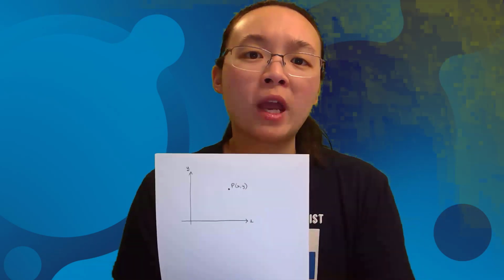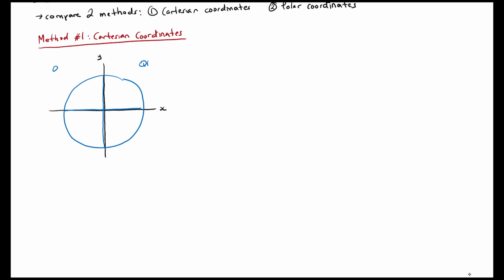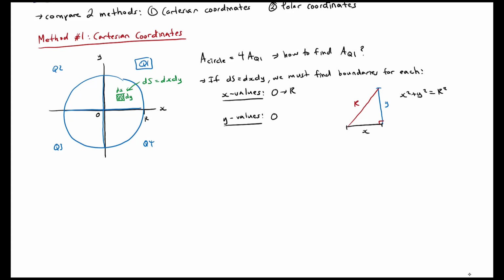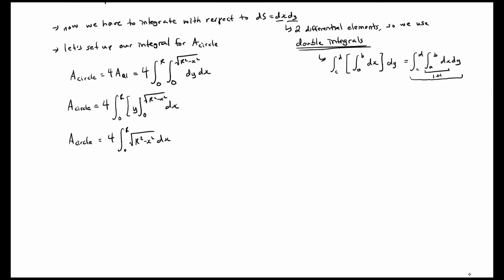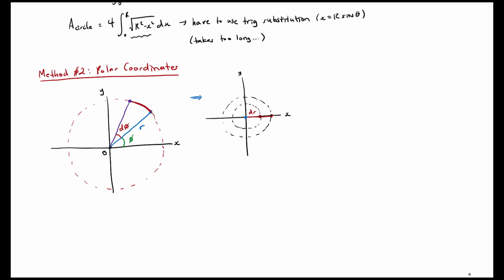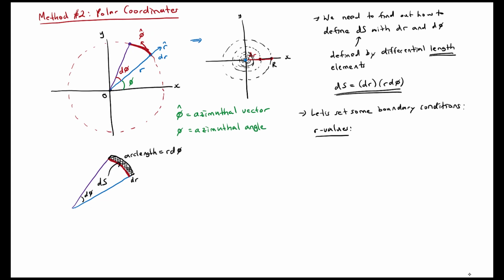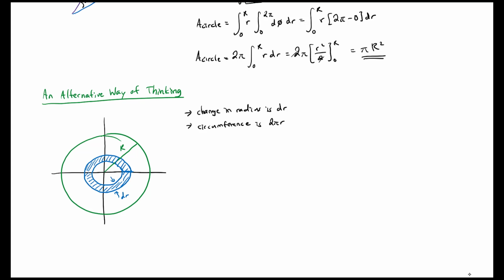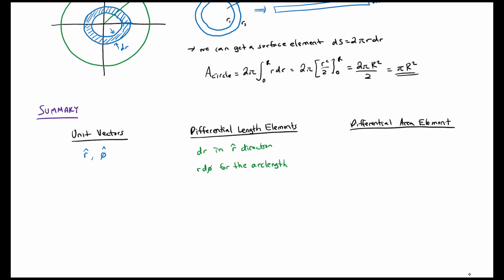ECE 106 Chapter 1.7 Polar Coordinates